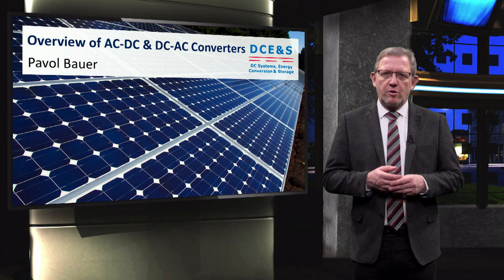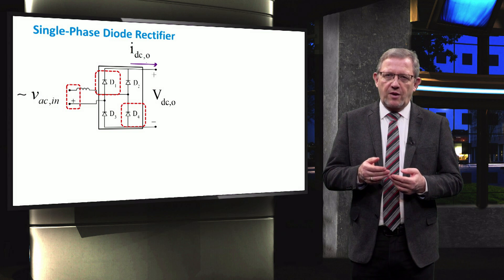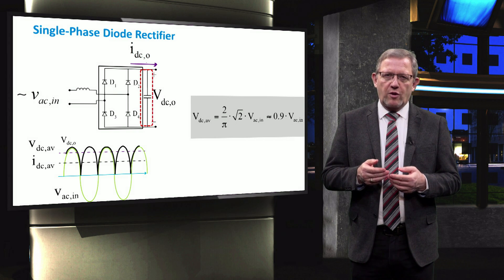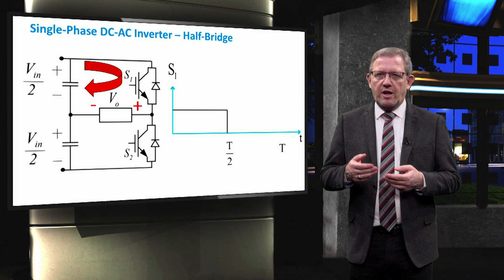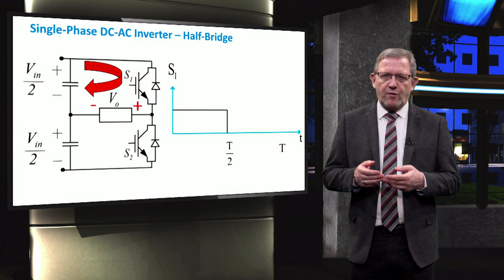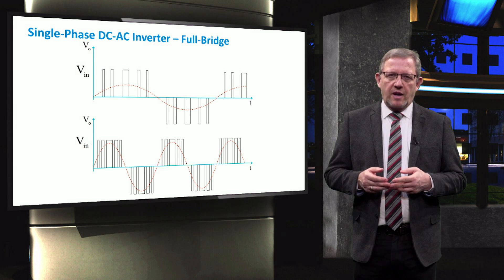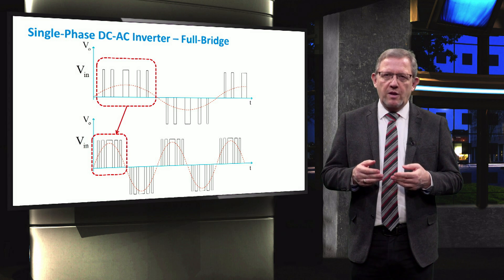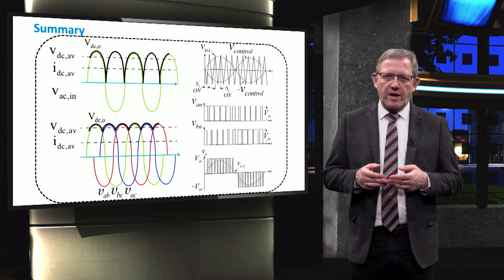PV4x_2018_Week_3_3-7_Overview_AC_DC_and_DC_AC_Convertors-video